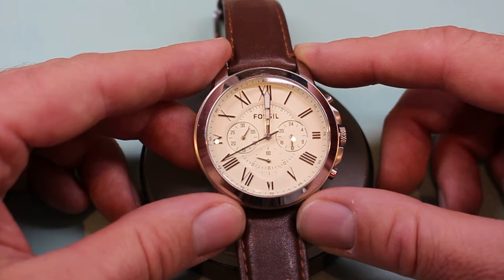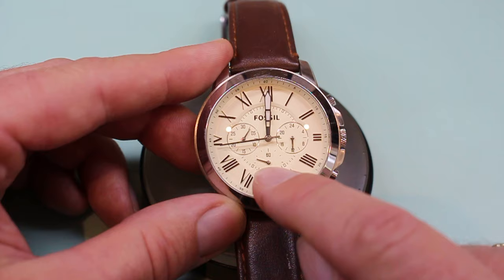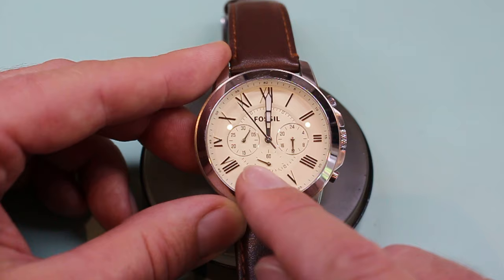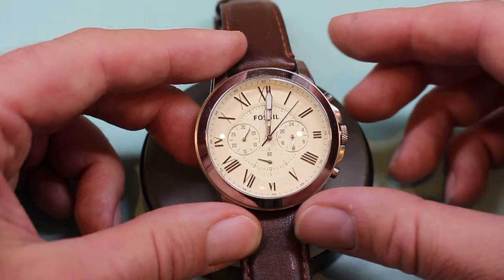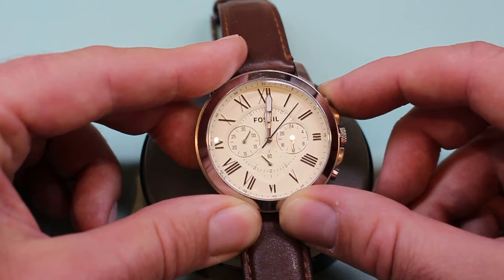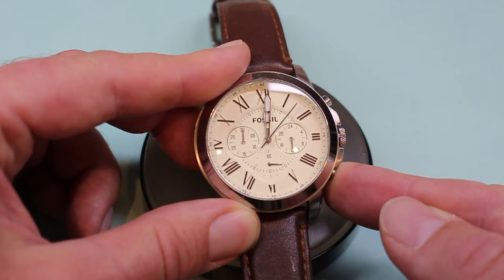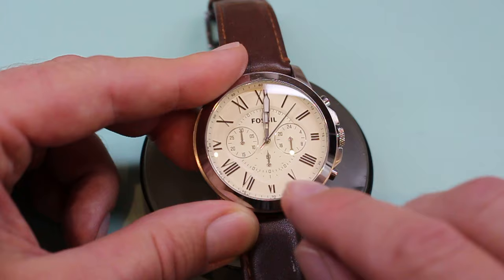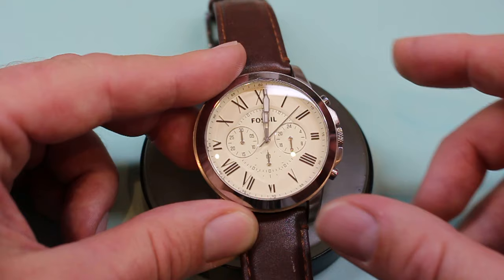Chronograph Hand Alignment Fossil FS4735 Series Watch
How to align the chronograph hands on a Fossil FS4735 series watch.  Misalignment can occur after a battery change, or inadvertently by pressing the chronograph pushers while the crown is in the first position (pulled all the way out) during time setting.  This procedure will align the subdial  second hand at 6 o'clock and the chronograph minutes counter in the sub dial located at 9 o'clock.
(The subdial at 3 o'clock is a 24 hour indication)

I'm Colin Potts, owner of Watch off the Cuff in Milton, ON Canada, a boutique watch repair company that repairs watches, sells new and vintage watches and watch parts, and also provides technical resources, watch articles and more: